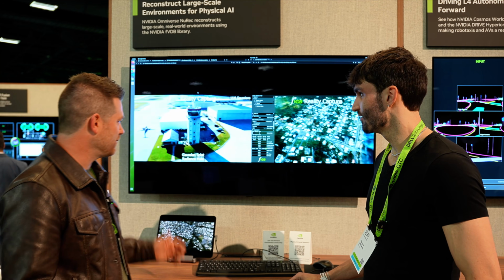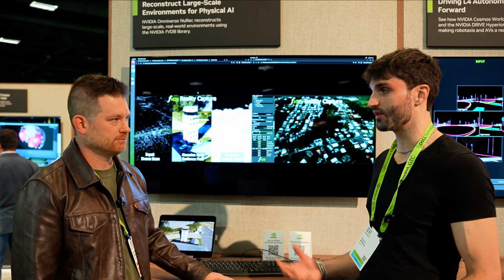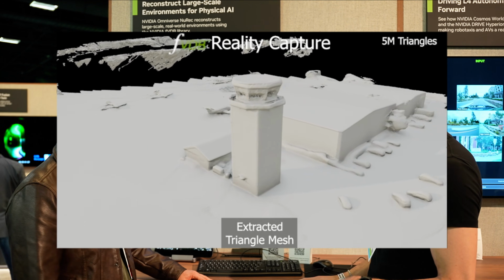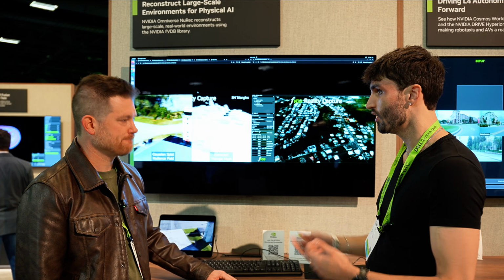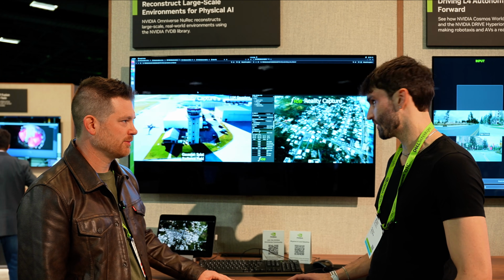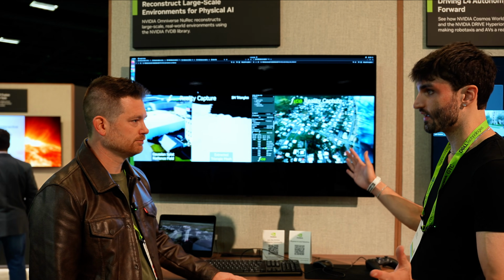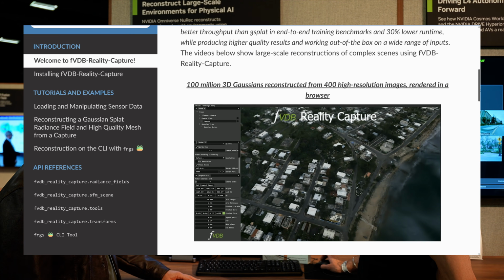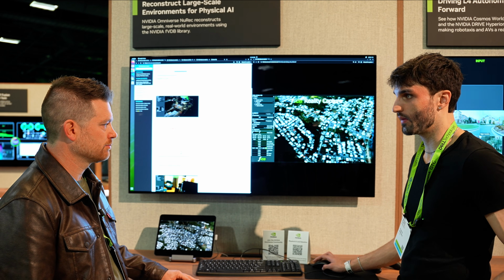NVIDIA's 3DGS Pipeline Processes 100M+ gaussians AND Render in Browser!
NVIDIA’s new fVDB library is changing how we capture and reconstruct the world in 3D.

At GTC DC, I met with Francis Williams from the NVIDIA team to see fVDB in action. fVDB is a new open-source framework that brings massive-scale 3D Gaussian splatting, volumetric data processing, and reality capture directly into PyTorch.

Included in the previously recorded live demo:
How fVDB Reality Capture turns 177 drone photos into a complete 3D Gaussian Splat and triangle mesh.

How it scales from a single GPU to multi-GPU clusters for 100M+ Gaussians.

How the results integrate seamlessly with OpenUSD for use in Isaac Sim, robotics, and VFX pipelines.

Why this matters for the future of simulation, robotics, and world modeling.

💡 Key takeaway: fVDB bridges the gap between reality capture and simulation-ready assets. It’s not just about visuals, it’s about building digital worlds you can compute on.